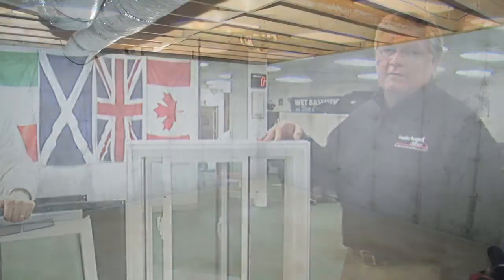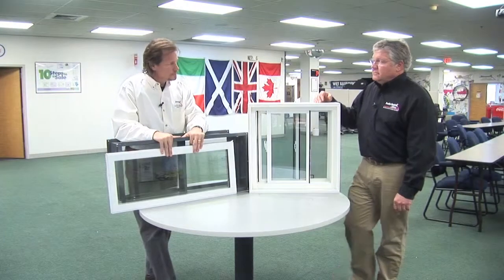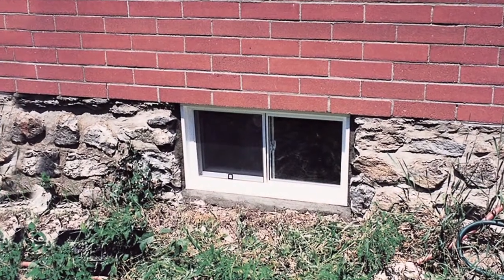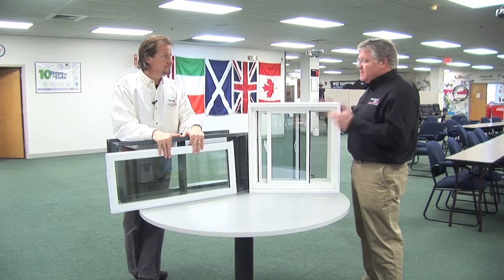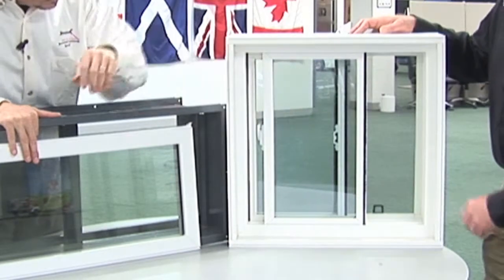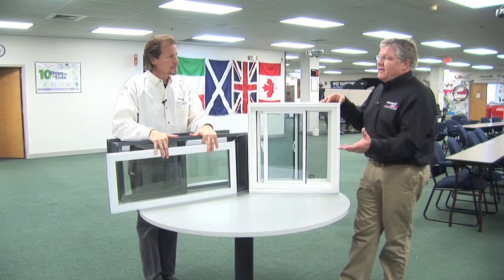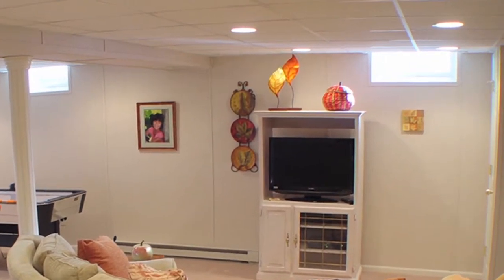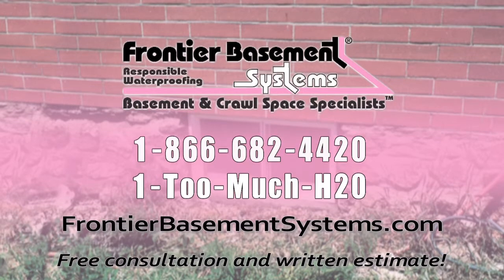Energy Efficient Basement Windows in TN and KY | Frontier Basement Systems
When people think about window replacement, they hardly think about basement windows. That can be a costly mistake. Rusty, ugly and old basement windows aren't just an eye sore. They can leak water and, most importantly, they leak air and can be a huge source of energy loss!

The National Homeowners Association recently conducted a study demonstrating that tightening up your basement with energy-efficient windows, air sealing and insulation gives you a bigger return for the investment in terms of energy savings,  than installing replacement windows upstairs! That is because the air moves upwards in a house. Hot air escapes through the upper levels, new, unconditioned air is sucked in from your basement.

Frontier Basement Systems installs energy-efficient windows to fit in any type of basement walls, including old stone walls, which need custom size framing. They also offer energy-efficient window enclosures for poured concrete foundations. Our replacement windows and window enclosures have low-E glass, and are installed air tight to stop air leakages. They are also made of sturdy vinyl, so they will not rust or rot in contact with water.